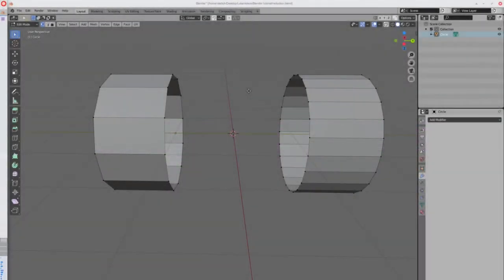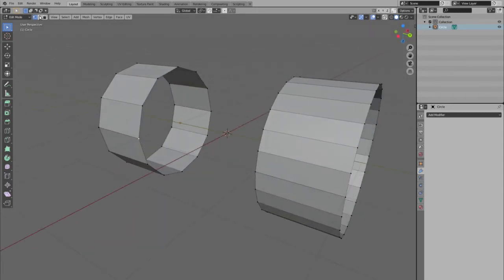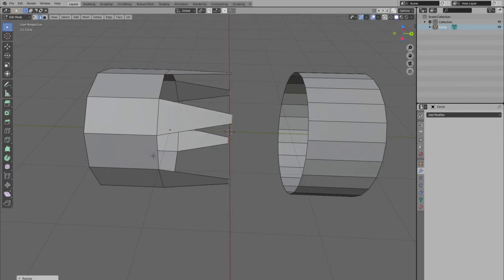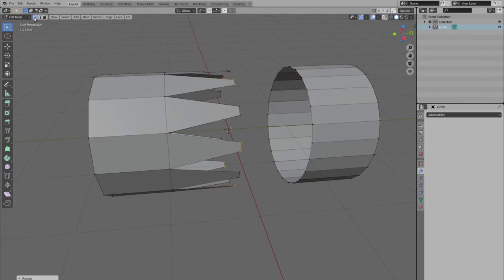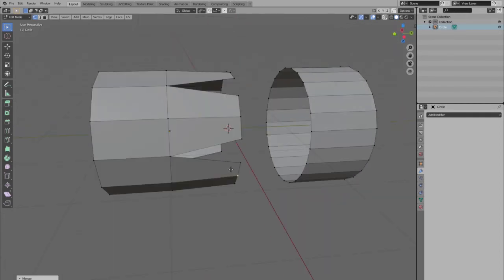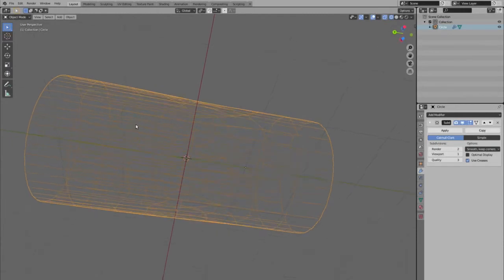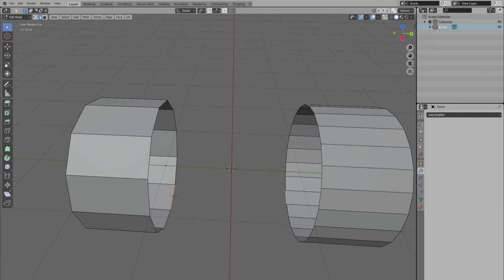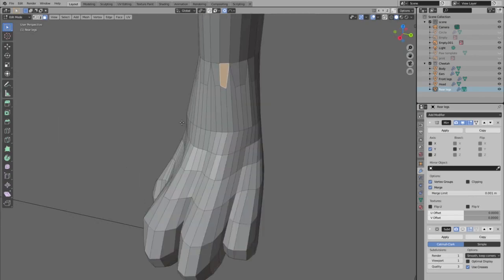How to connect loops with different edge counts [Blender tutorial part 0]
Video Title: How to connect loops with different edge counts [Blender tutorial part 0]

In this video I show the viewer how to connect two edge loops with a different number of edges. The method shown in the video works only for 2:1 reductions, but can be adapted for 3:1, and 5:1 as well.